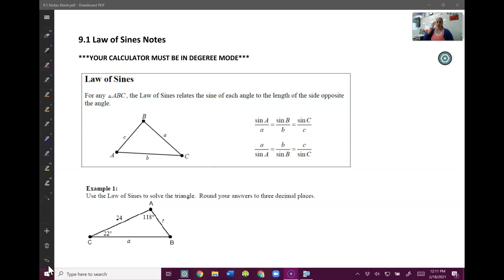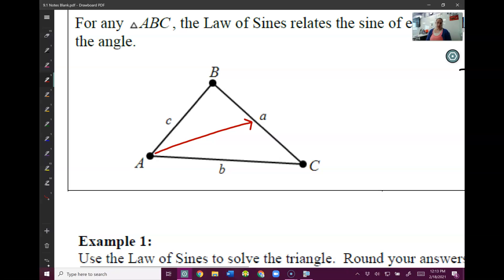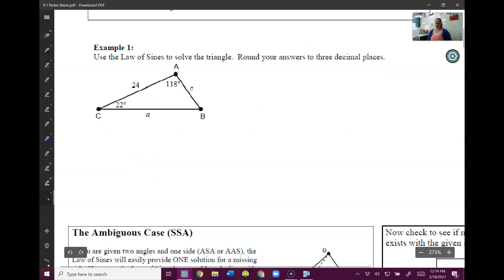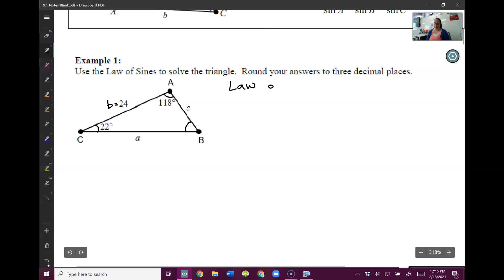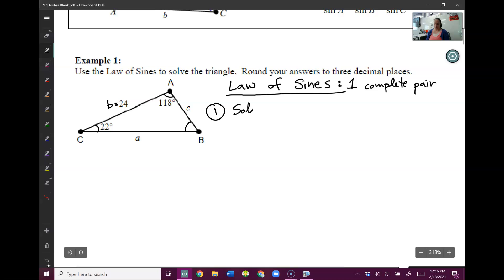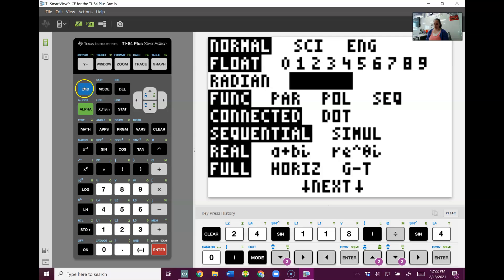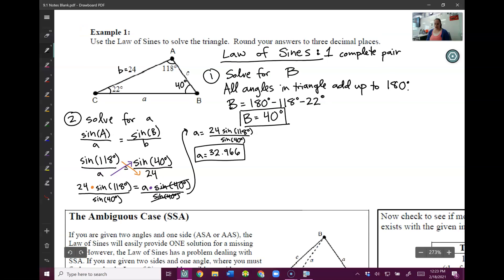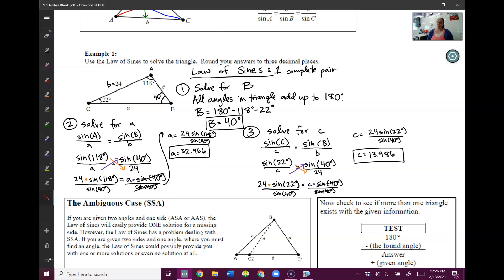SecMath3 9.1 Lesson Pt 1